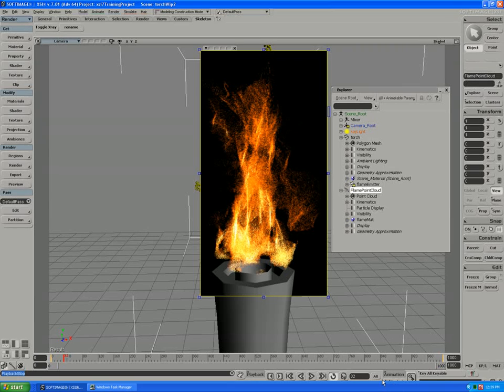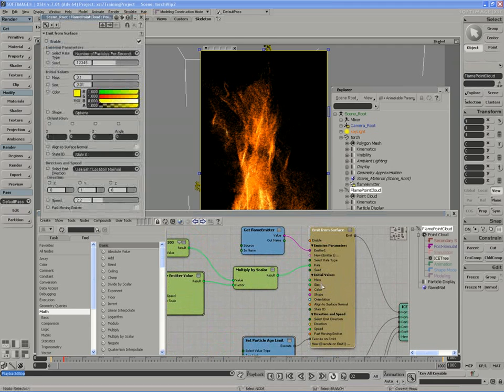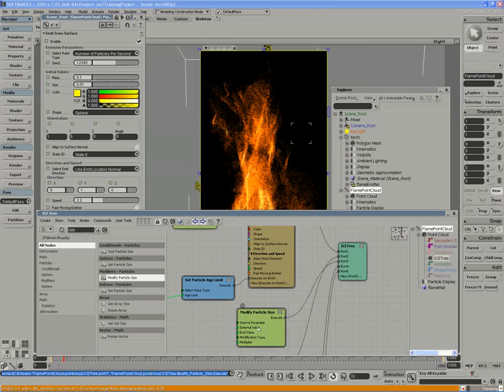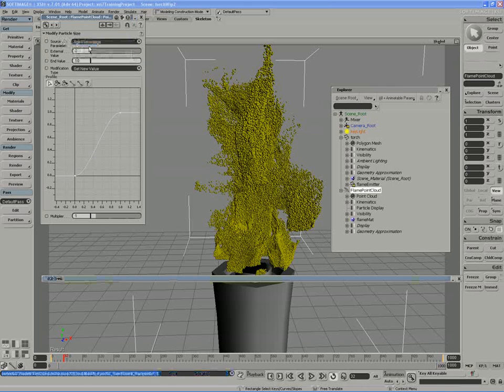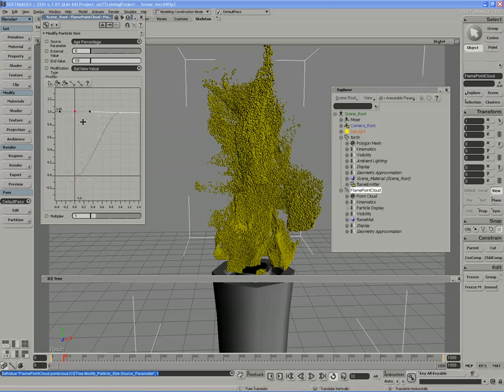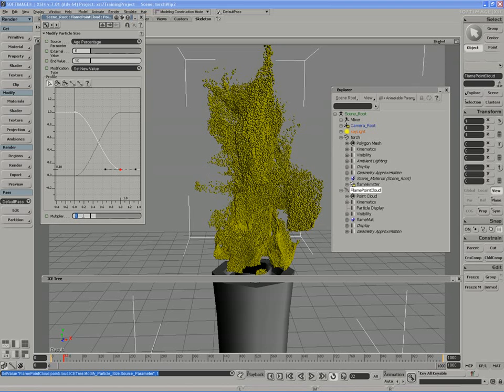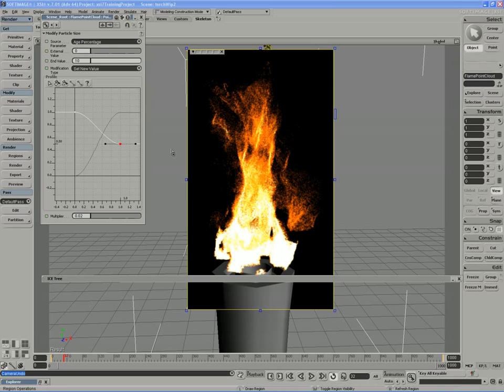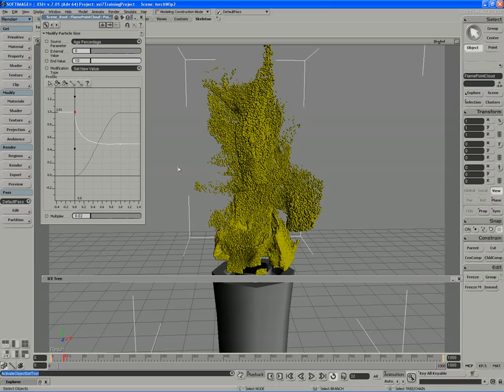9. Modify Particle Size Based on Age Perc